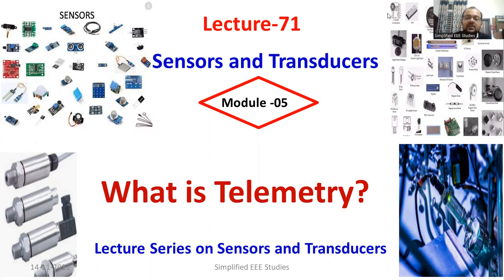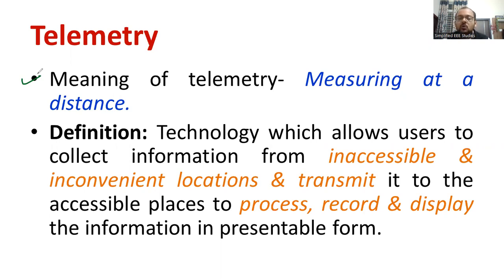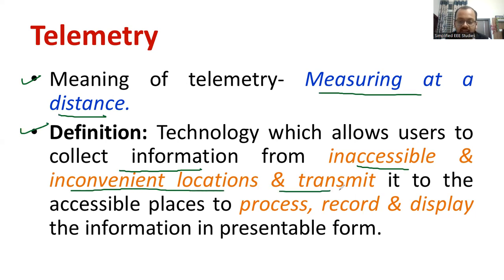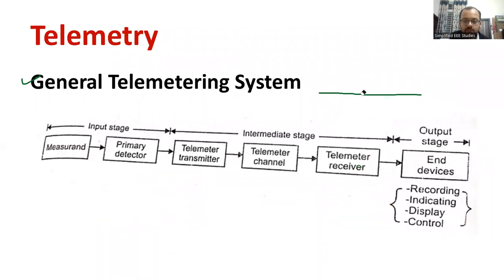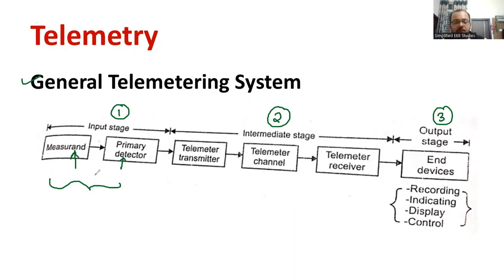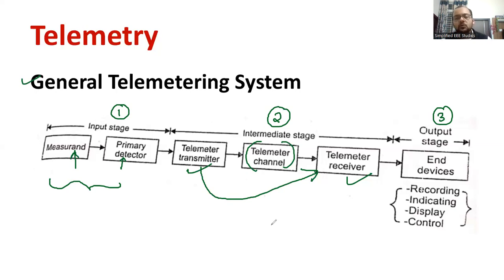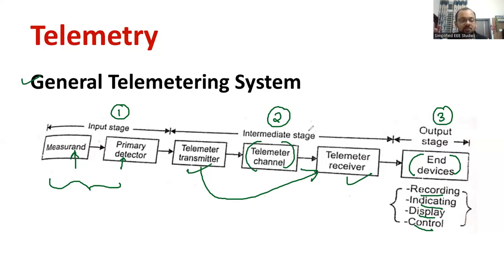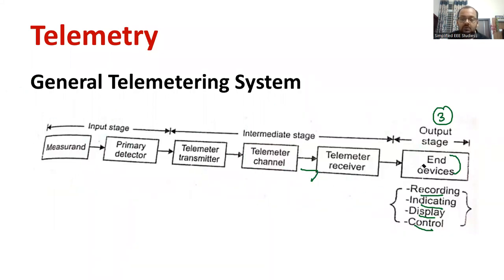Telemetry| Meaning of Telemetry Block diagram of Telemetry Application Use Components Definition S&T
Hello all,
In this session, You will learn the basics of the Telemetry system.